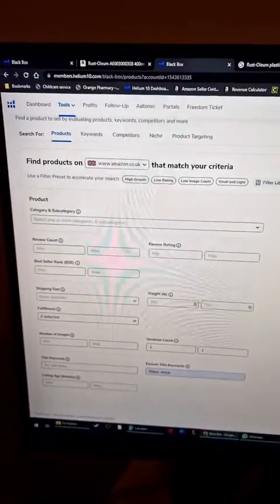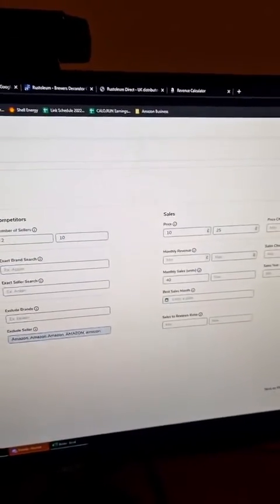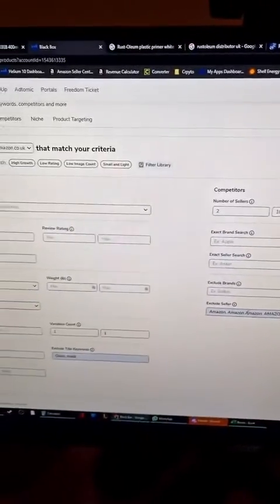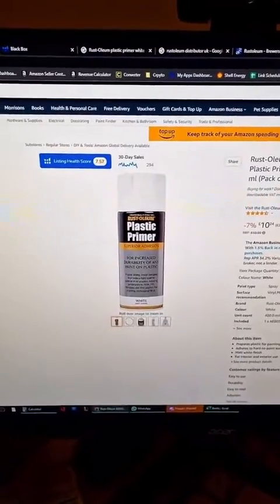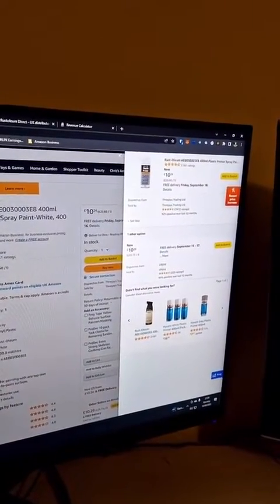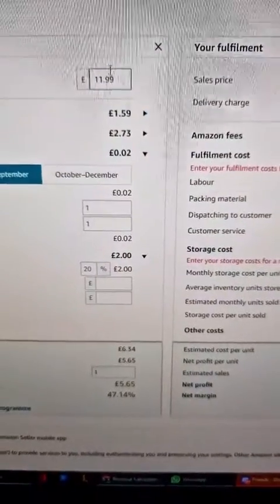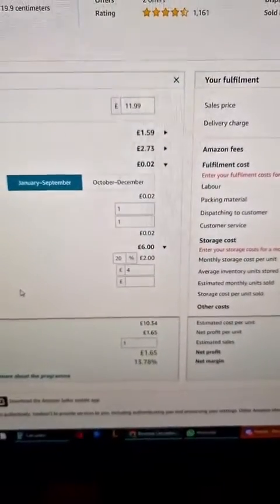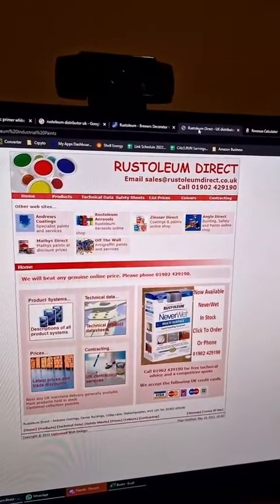amazonfba amazon wholesale fba